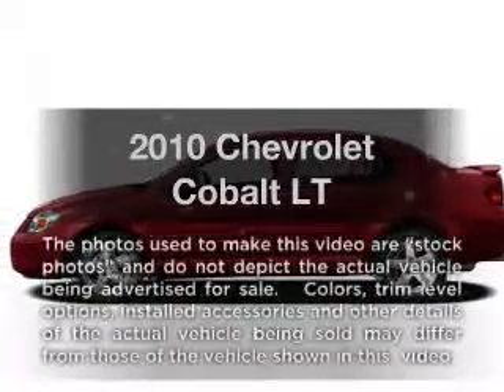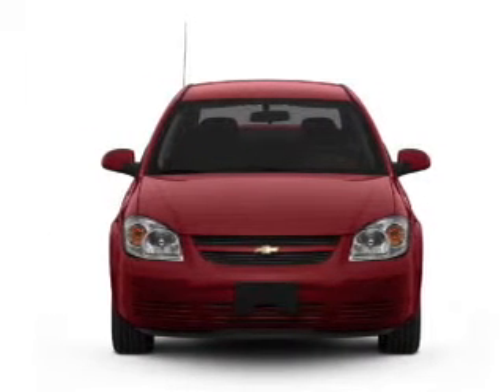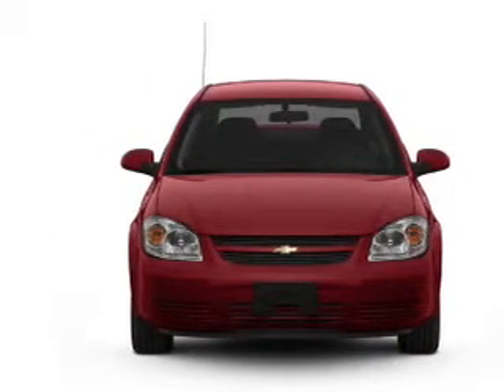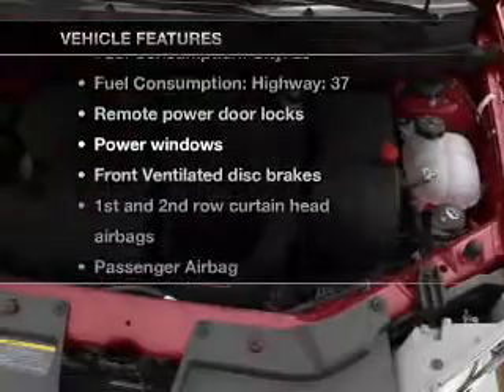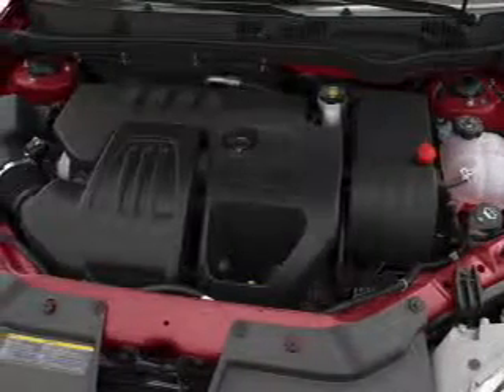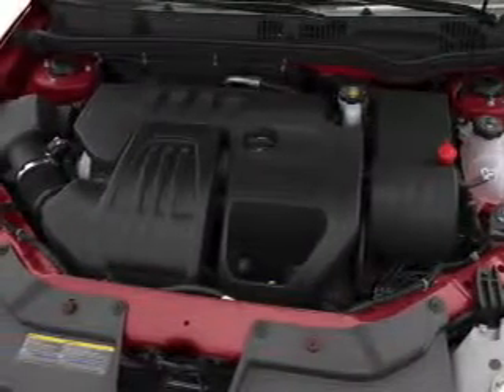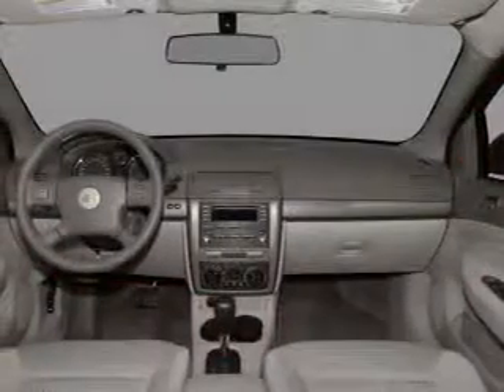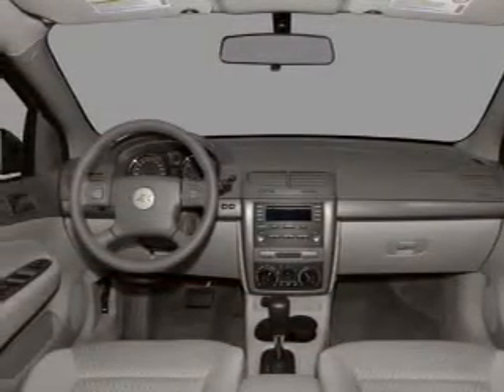2010 Chevrolet Cobalt - New Rochelle NY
Year: 2010
Make: Chevrolet
Model: Cobalt
Trim: LT
Engine: 2.2 liter inline 4 cylinder 16 valve
Transmission: Automatic
Color: Silver
Mileage: 35309
Address:
291 Main ST.